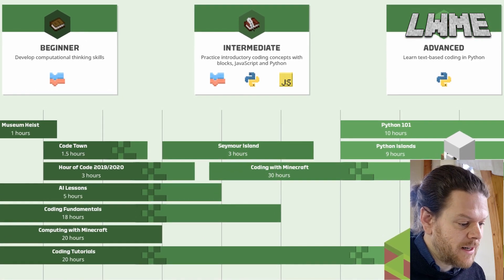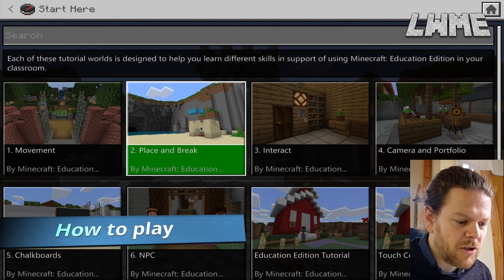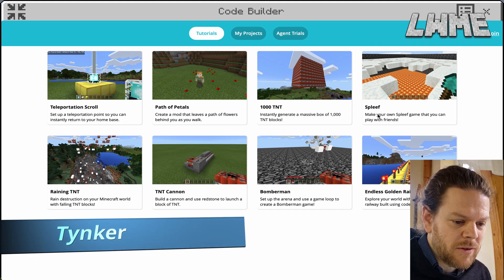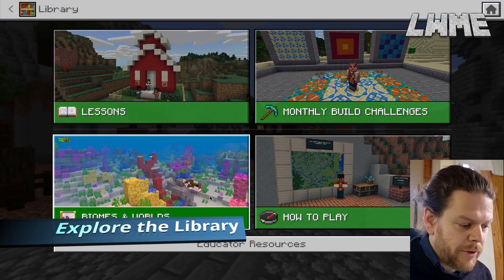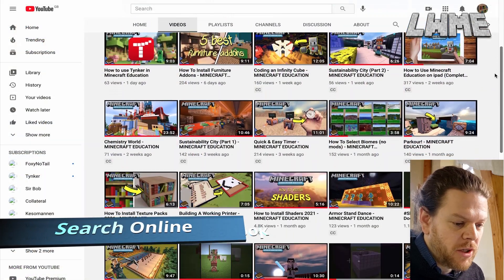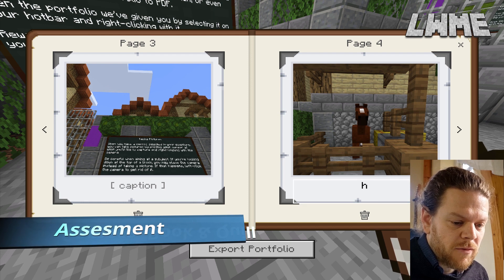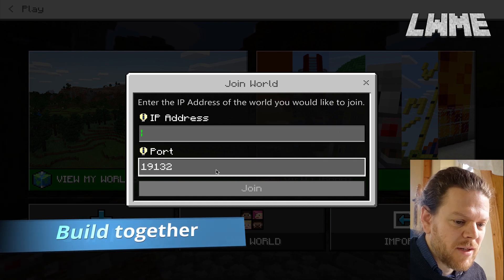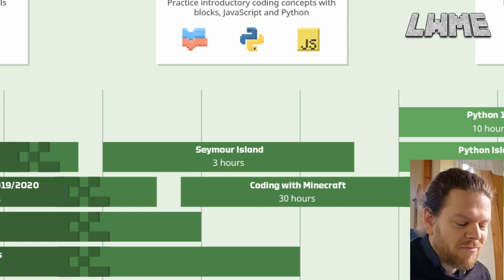How to Get Started - Teaching With Minecraft Education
Teaching your first lesson with Minecraft Education Edition?
In this video we explain the best ways to get started using MinecraftEdu in the classroom. From finding resources to delivering lessons we have you covered.